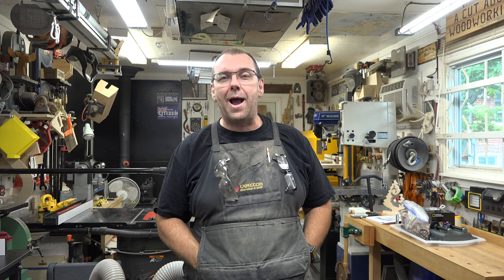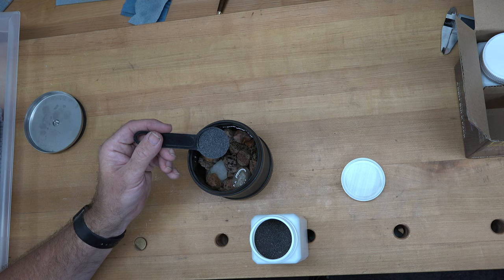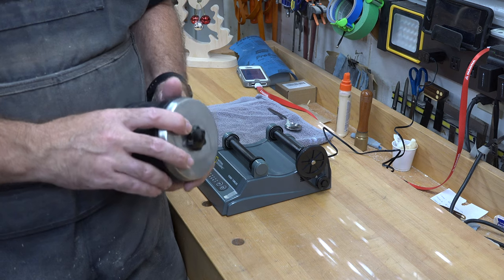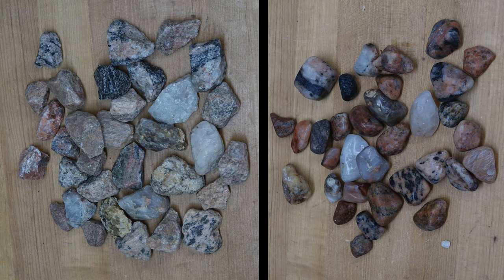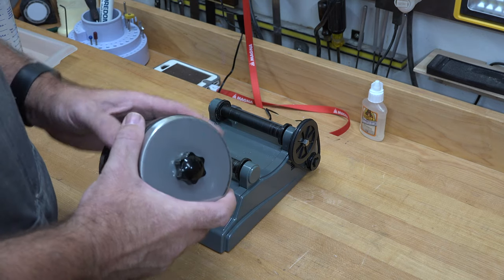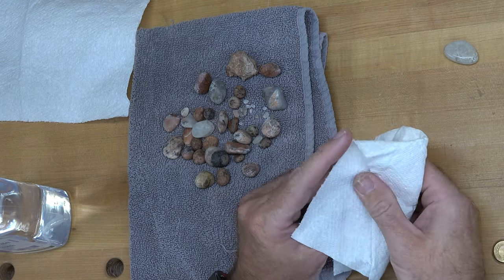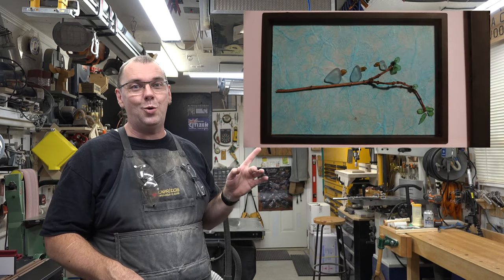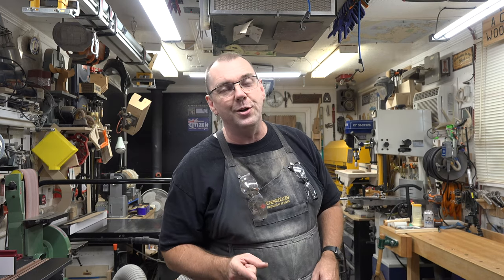Rock Tumbling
Something completely different this week; I demonstrate the art of rock and gem tumbling.  It's a fun hobby that your kids will absolutely love.
If you are interested in the National Geographic Rock tumbler kit, you can find it
The extra grit to tumble the rocks after the initial samples are used can be found

These items go on sale regularly so keep your eyes open, and you can get yourself a better deal.

As always, thanks for tuning in to the show.